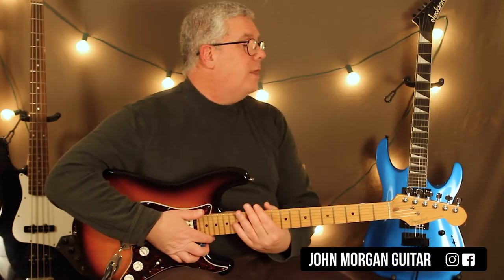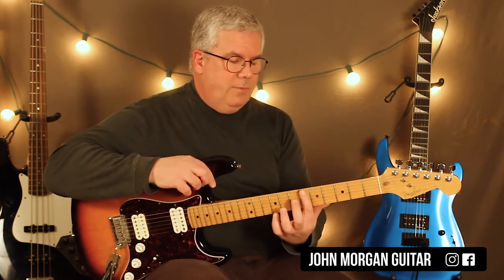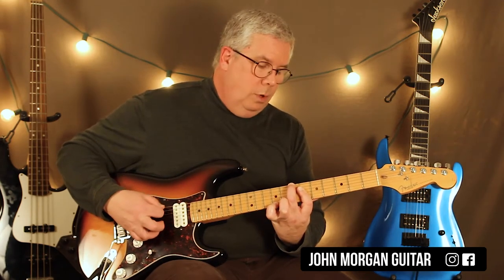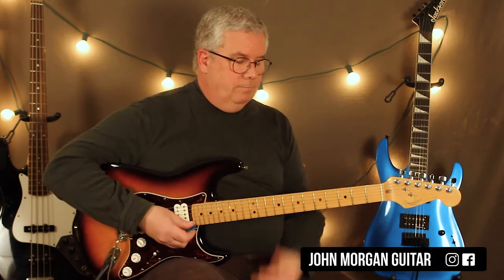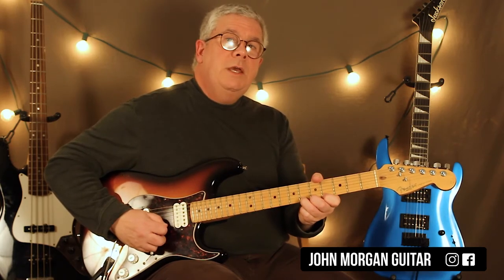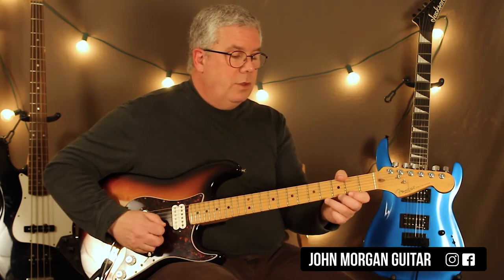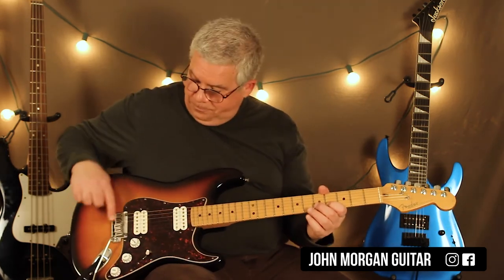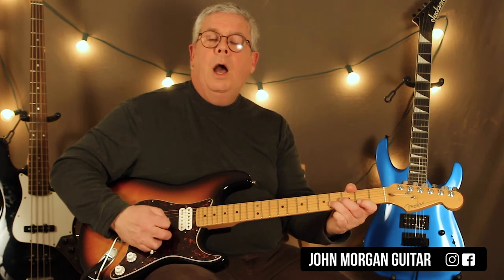How to Play "The Next Episode" by Dr Dre & Snoop Dogg (Guitar)